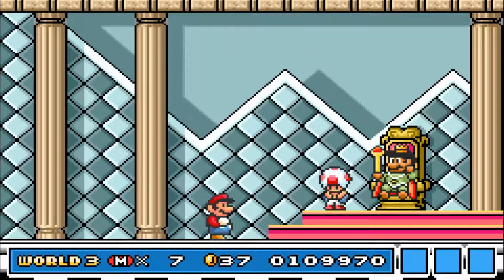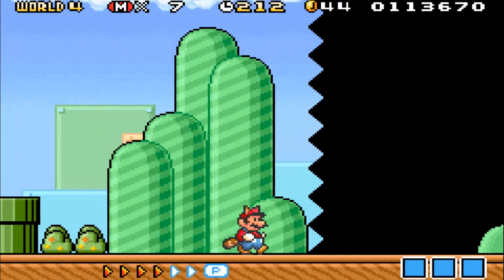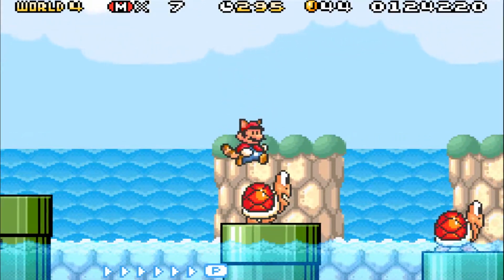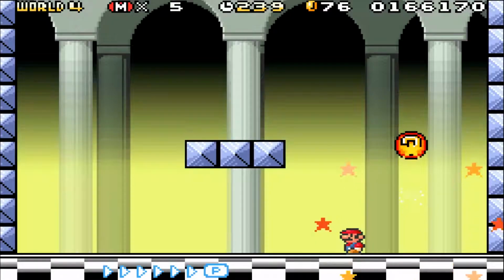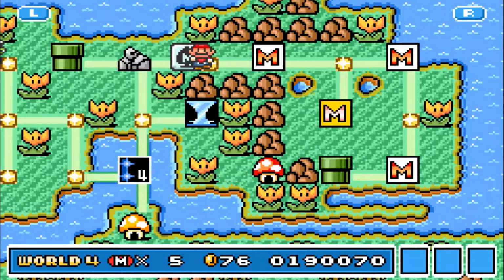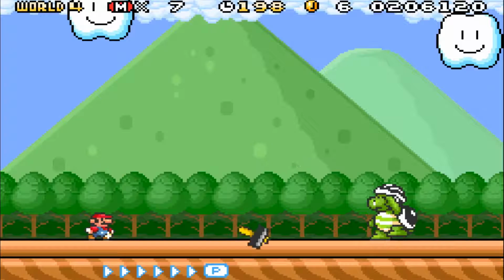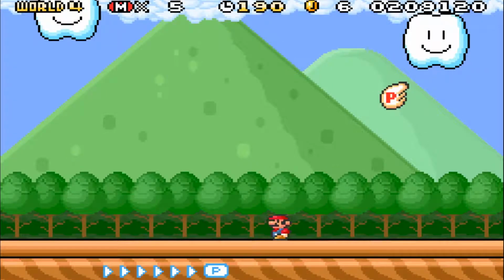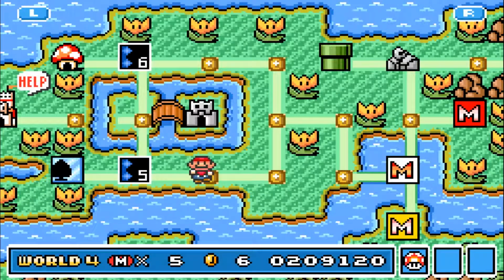Super Mario Bros. 3 Advance - Episode 4: Huge Problems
Today we finish what is left of World 3, and leave it behind! (Good Riddance)